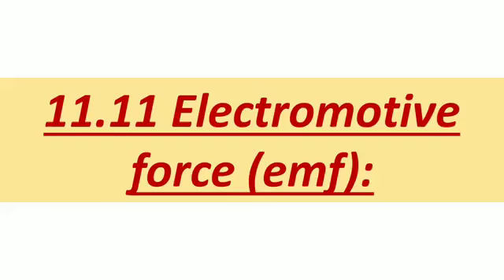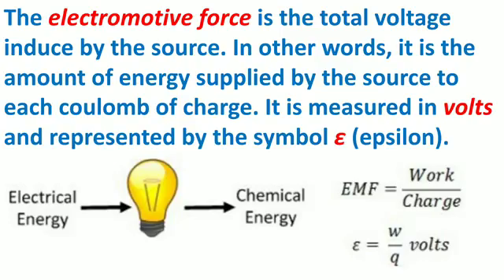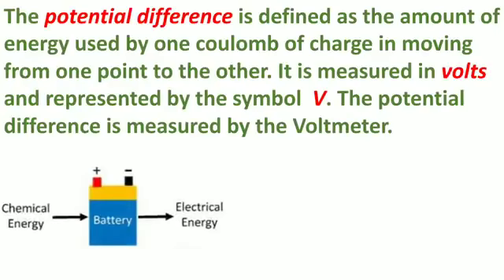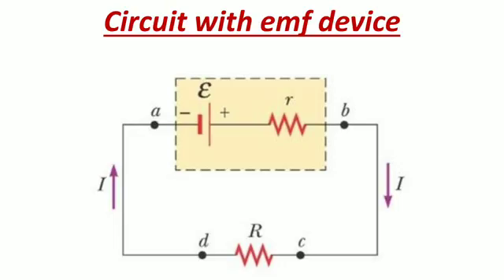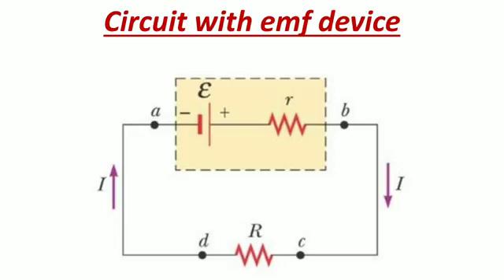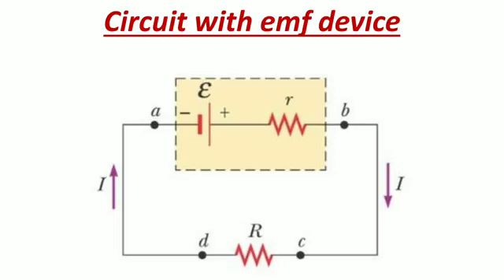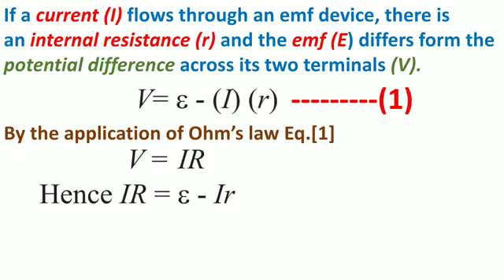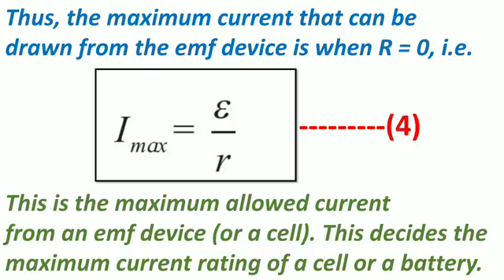XI-PHYSICS CH:11#ELECTRIC CURRENT THROUGH CONDUCTORS(PART-2)